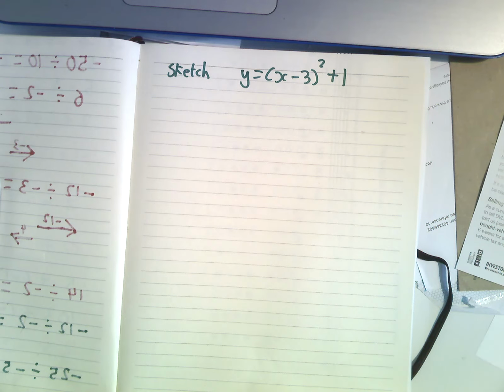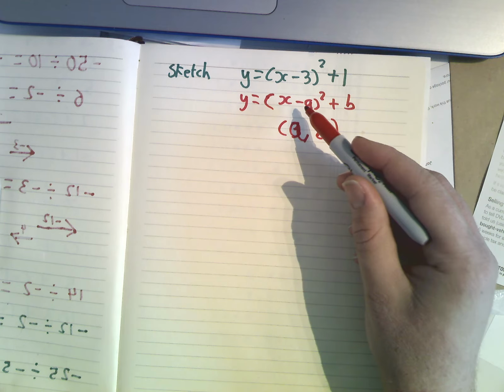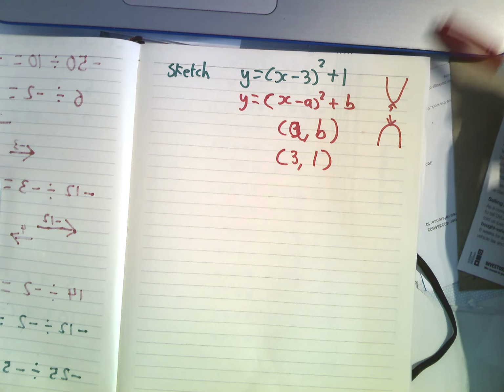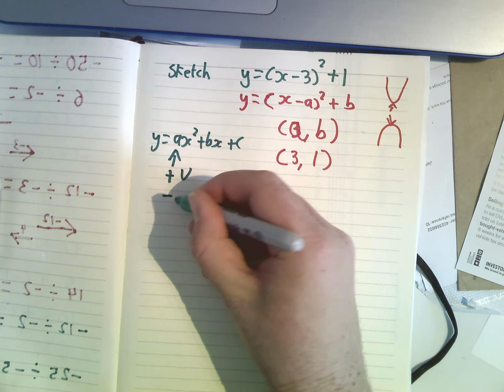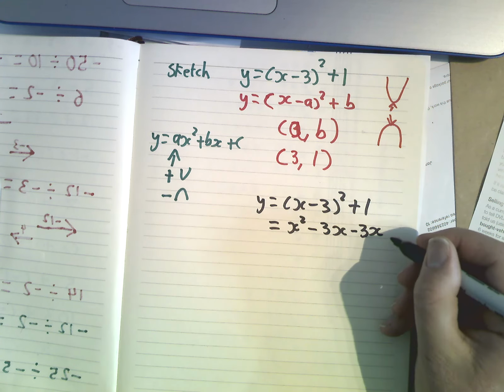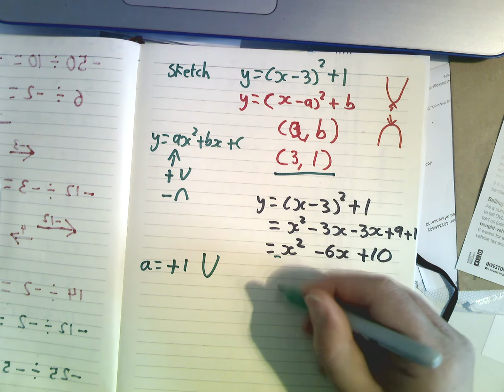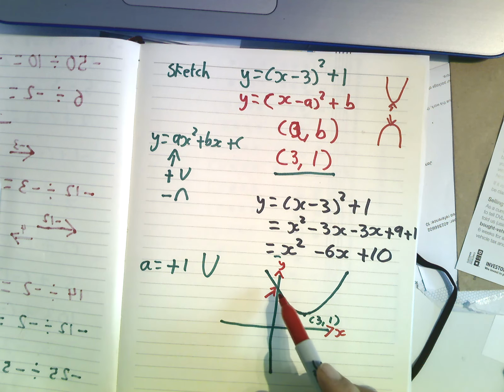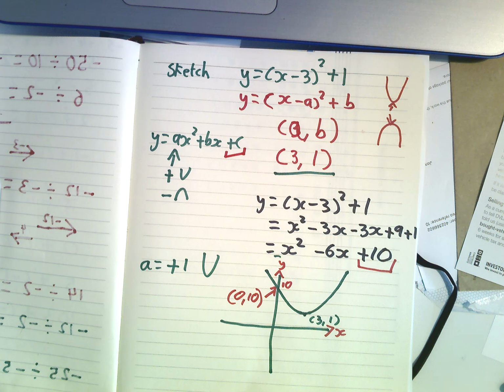Sketch a quadratic in completed square form